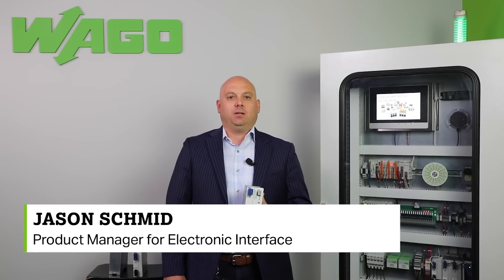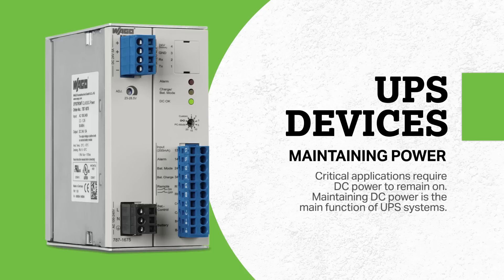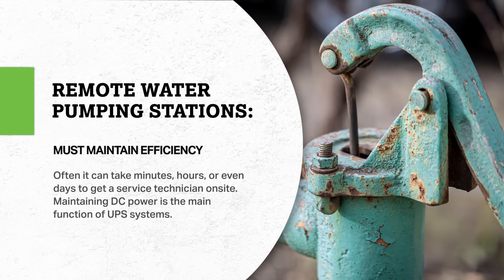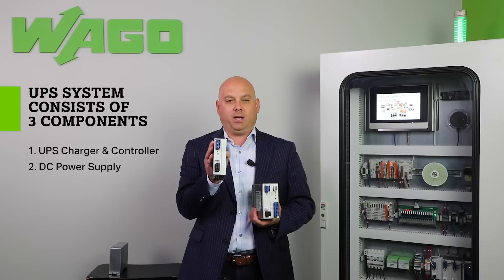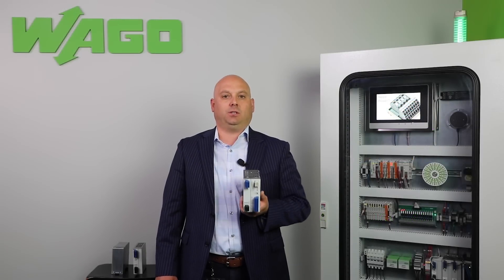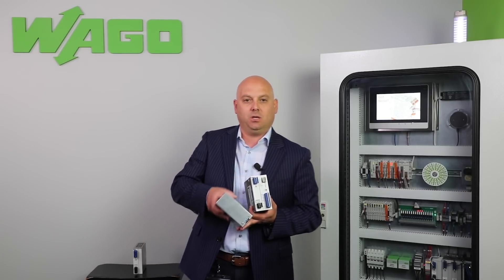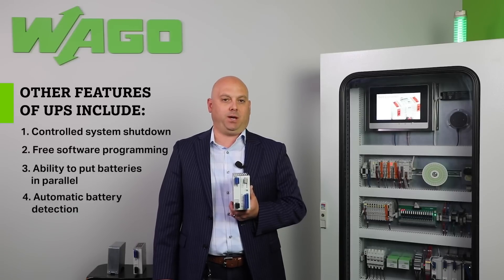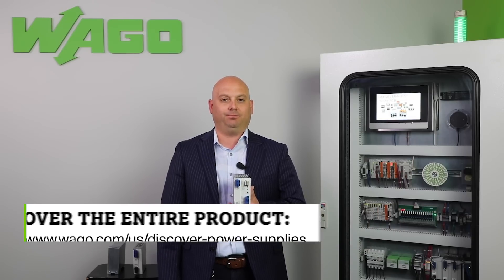Product Manager Minute: Uninterruptible Power Supplies (UPS)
WAGO’s Uninterruptible Power Supplies (UPS) have you covered no matter how much up-time your critical application requires. Jason Schmid, our Interface Product manager, takes you behind the scenes to show you all of the features and benefits of these power supplies in this edition of the ProductManagerMinute.

To see our entire product line of power supplies, go